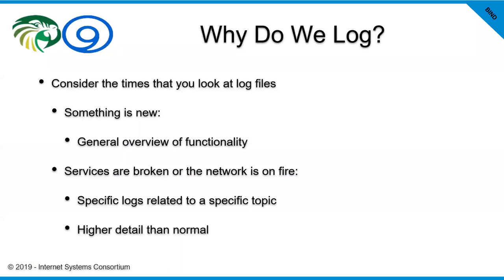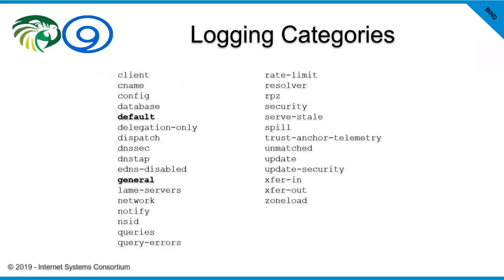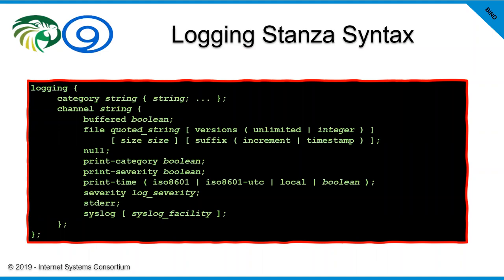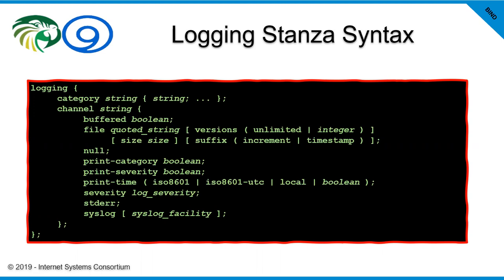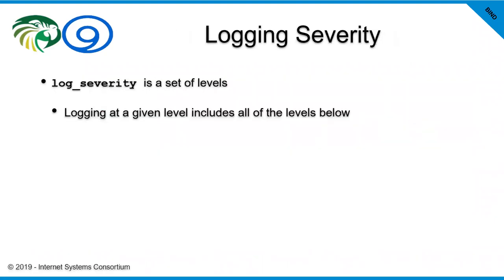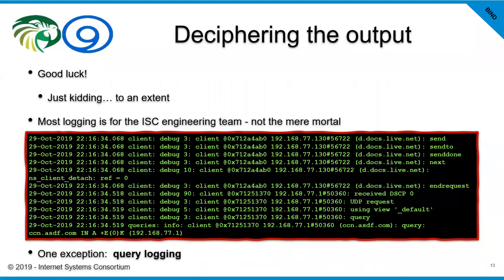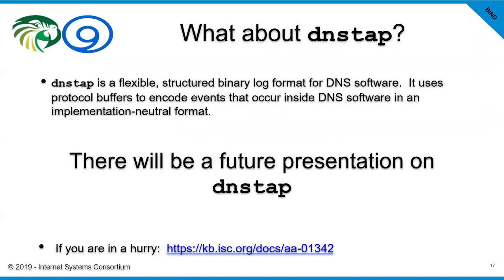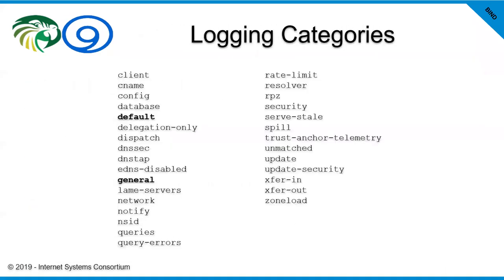Logs of the Apocalypse - BIND Logging, 30 October 2019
Hearing the moans and shrieks of queries past? Dead connections haunting you? Set up BIND logging so that you can investigate these mysteries safely before they lead to even greater horrors.

Speaker Information:
Alan has over 20 years' experience in UNIX and Linux systems administration, specializing in BIND and ISC DHCP for the past 13 years. Alan has been a Support Engineer at ISC, a Senior Technical Trainer for InfoBlox, and a Migration Architect for BlueCat. Currently Alan is a Systems Engineer at ISC.